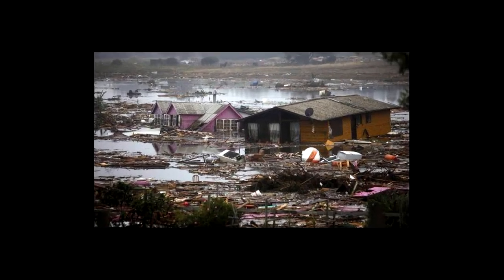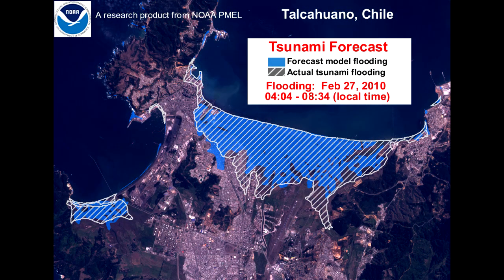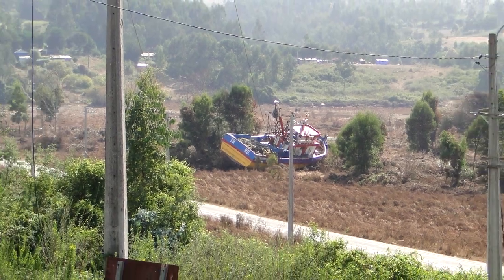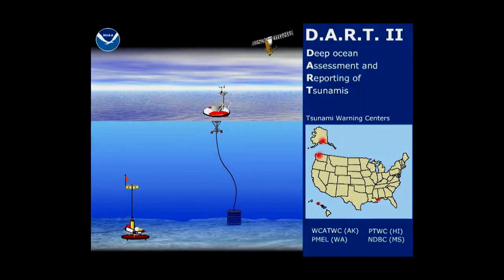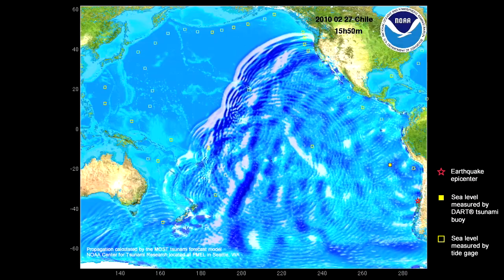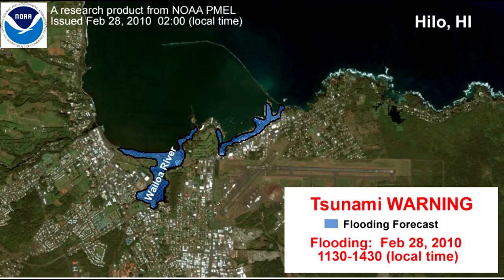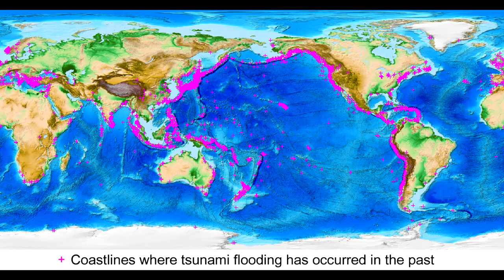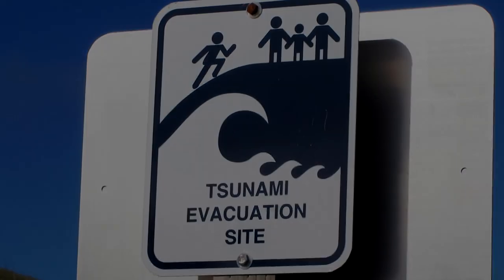Chile Tsunami - Feb 27, 2010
The Chile tsunami was generated by a Mw 8.8 earthquake 60 miles NNE of Concepcion, Chile.  DART® tsunami buoy data was incorporated into the  NOAA forecast  model to provide a forecast for Hawaii 11 hours before the tsunami arrived.

Provided by NOAA.